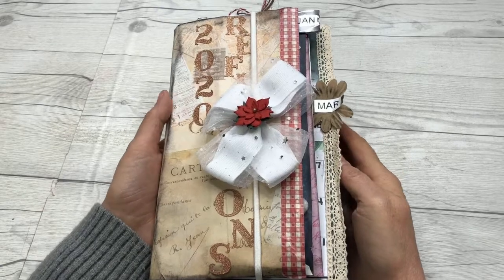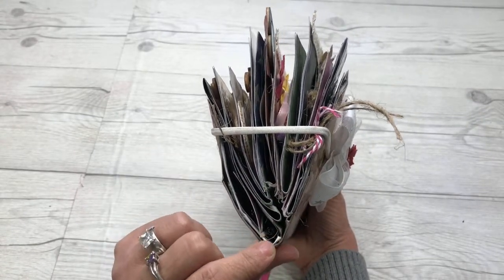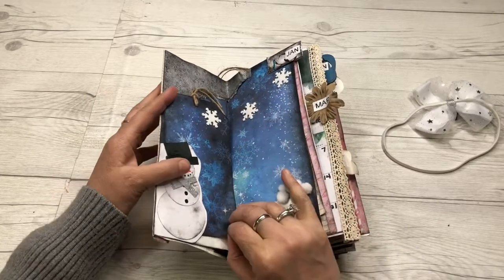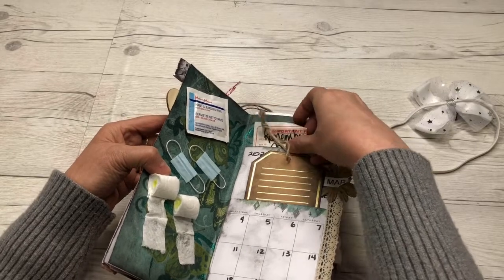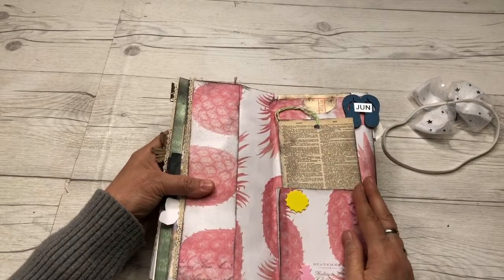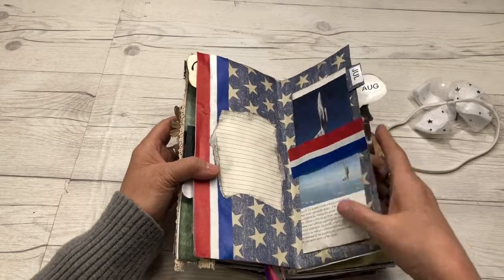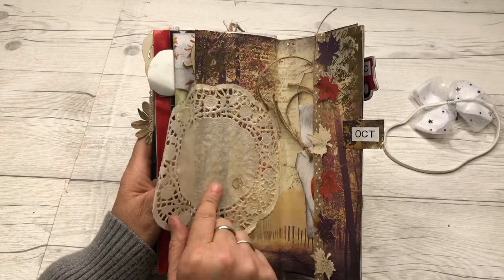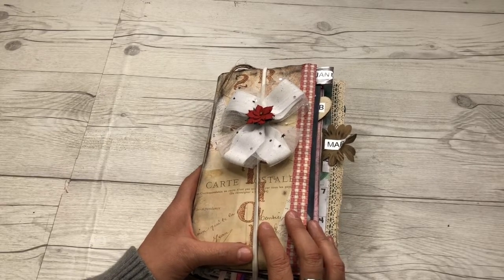The “2020 Reflections ” Junk Mail Envelope Junk Journal with Me - Part 11 The Flip Through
Welcome to part 11 of my step-by-step tutorial series in how to create a “2020 Reflections” Junk Mail Envelope Junk Journal with Me. In part 11 the Flip Through.  I hope you have enjoyed making the 2020 Junk Journal.

Here is the video for the Blending tool-
How to Make Your Own Blending Tool for Pennies